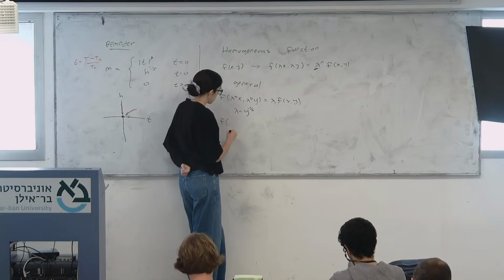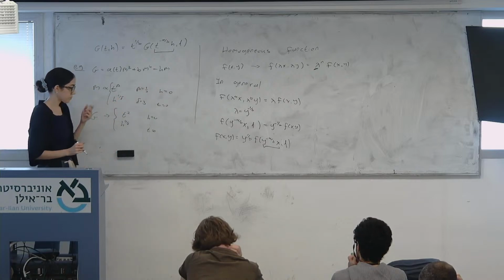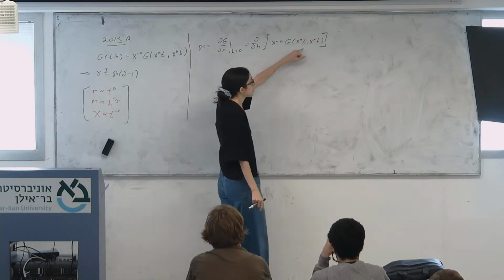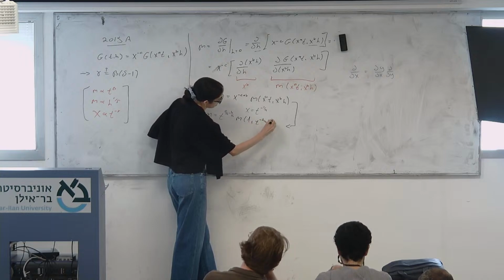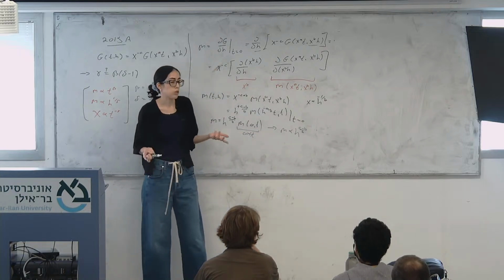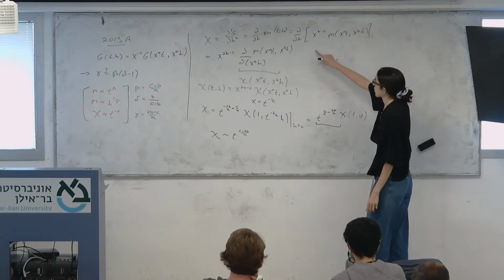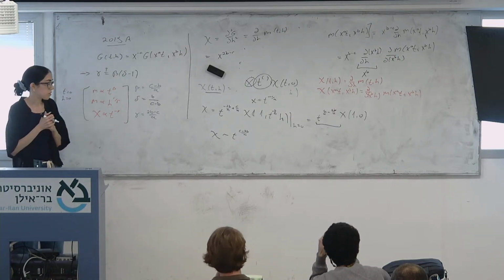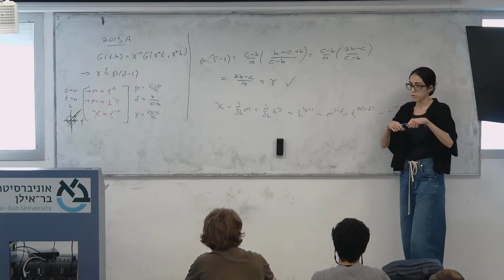מכניקה סטטיסטית מתקדמת - תרגול 8